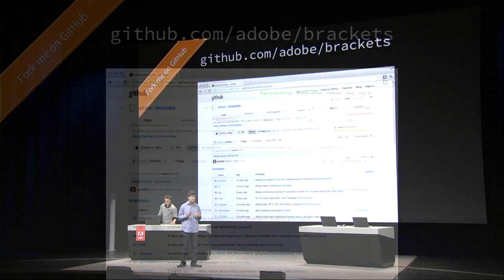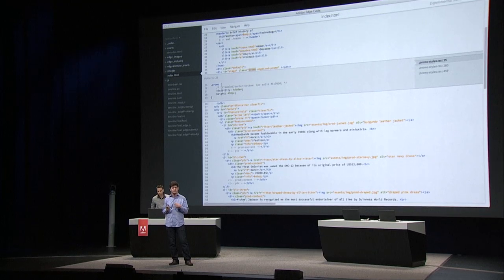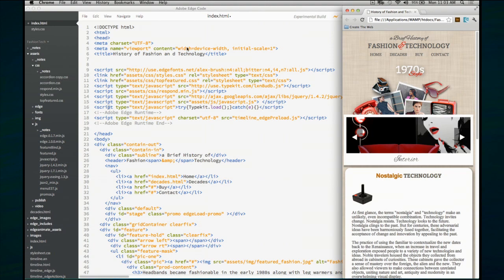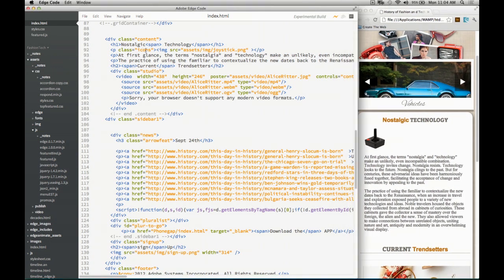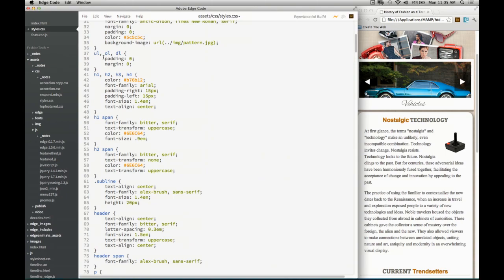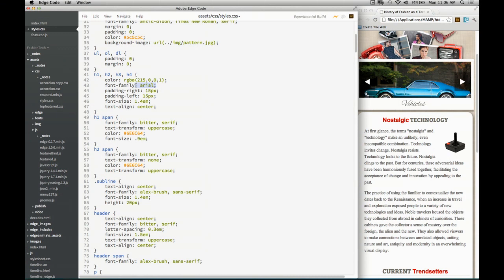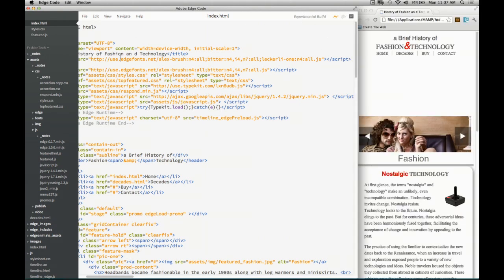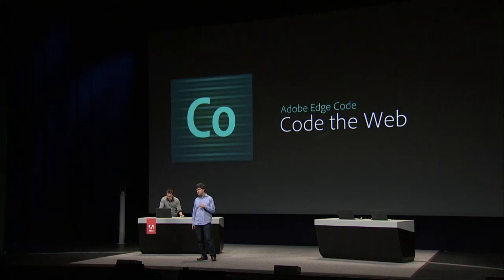Create the Web Keynote : Brackets and Edge Code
In this excerpt from the Create the Web Keynote in San Francisco (September 24th, 2012), Danny Winokur and Paul Trani give an overview of Brackets, an open source web editor, and Adobe Code, a distribution of Brackets focused on integrating with Adobe Edge tools and services.